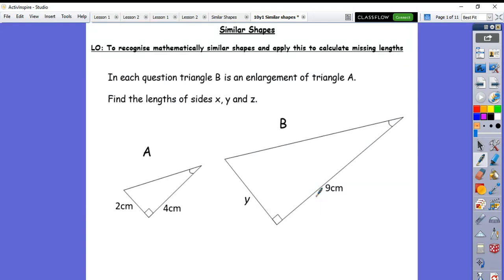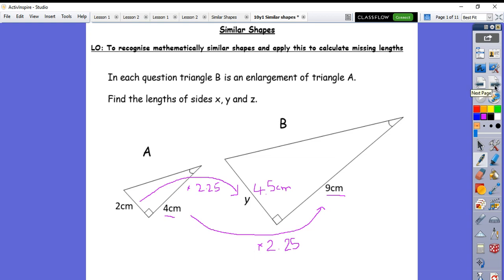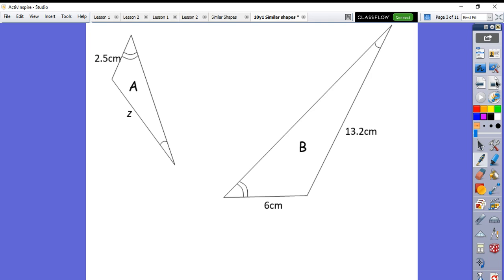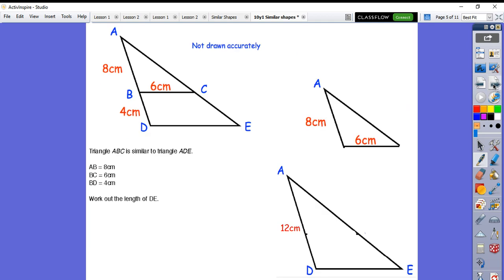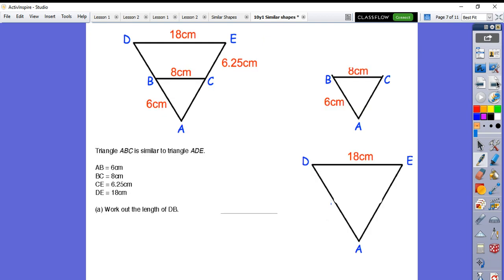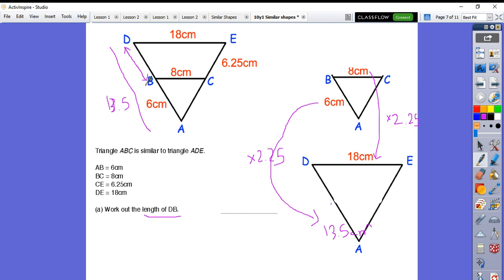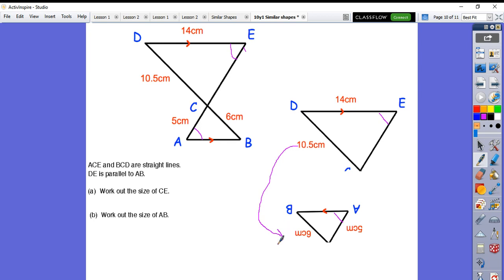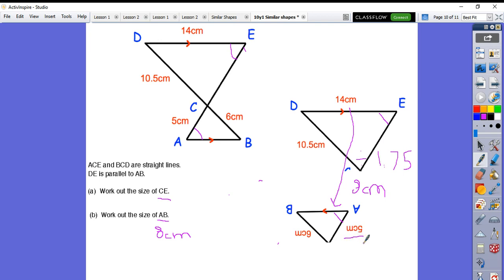Similar Shapes 10y1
This will help you with the task on similar shapes today